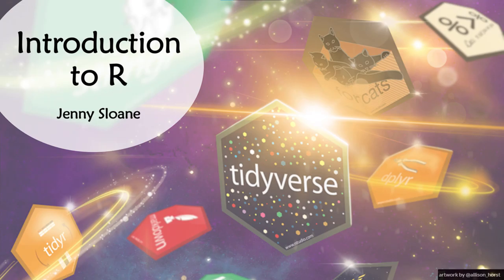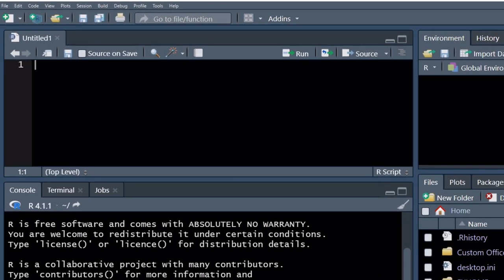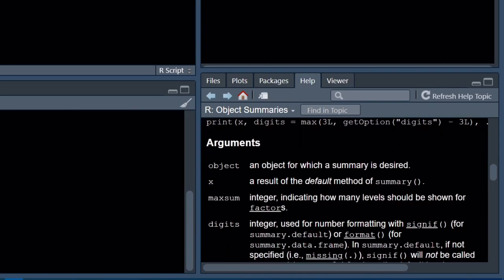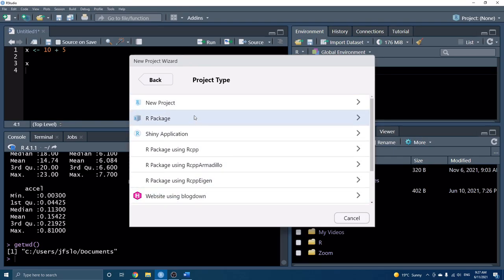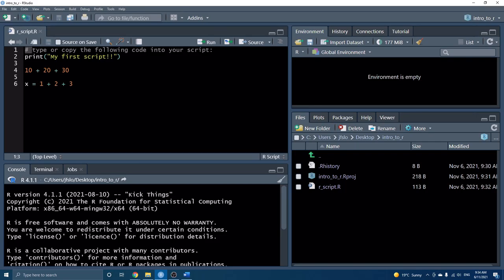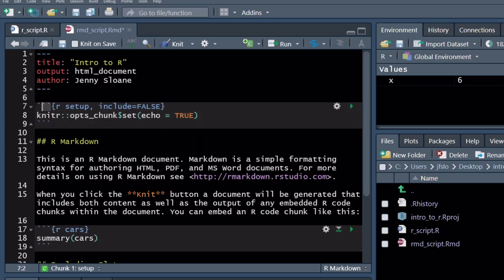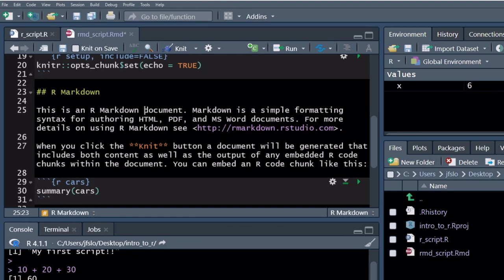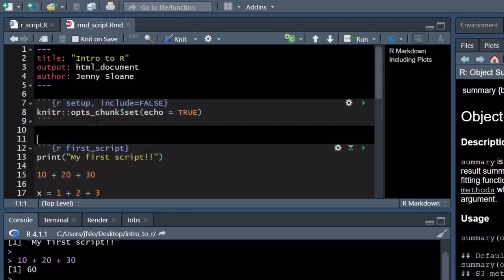Introduction to R: Part 1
In this tutorial, I'll walk through my recent blog titled "Introduction to R" which can be found I created this blog/tutorial for people who are interested in learning R but don't know where to start. In this first video, I'll go through installing R and RStudio, getting familiar with RStudio, and introducing working directories, R Projects, and scripts in R.

00:00-01:31 Intro
01:31-04:01 Installing R and RStudio
04:01-05:03 R Console
05:03-16:01 Getting Familiar with RStudio
16:01-17:40 Working Directory
17:40-24:09  R Project
24:09-28:42 R Script
28:42-40:29 R Markdown Script
40:29-46:01 Markdown Language
46:01-46:37 Next Time...
46:37-46:44 Thank You